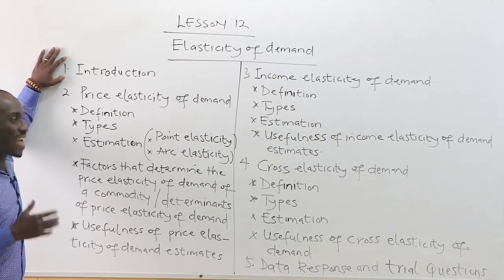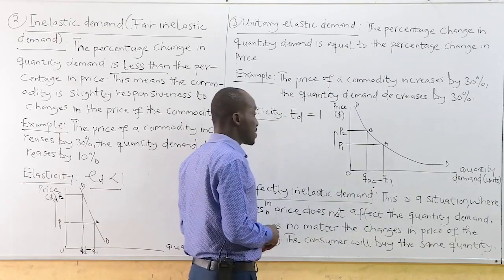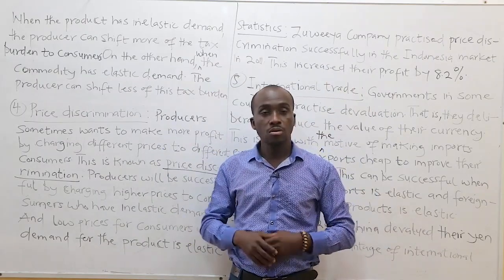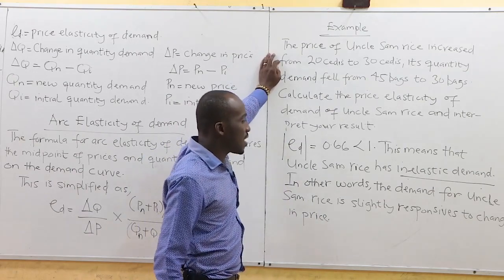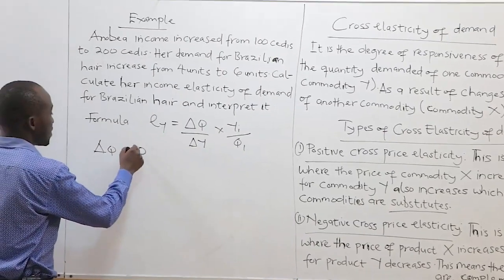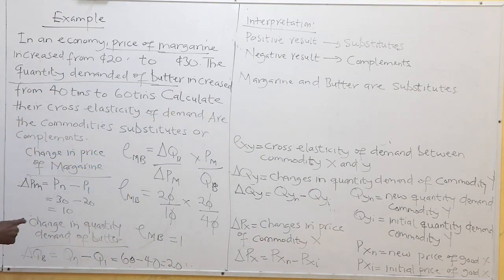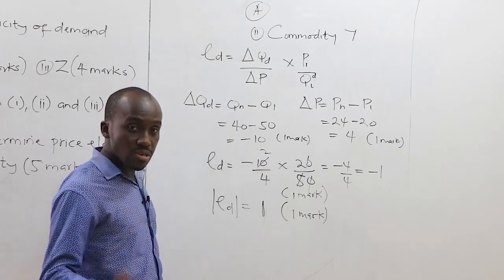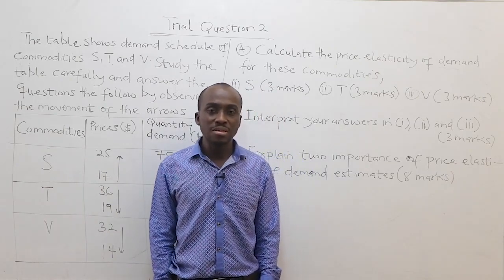ECONOMICS LECTURE (ELASTICITY OF DEMAND) FULL VIDEO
This video deepens your escalatory understanding on the concepts of elasticity of demand, this covers: price elasticity of demand, income elasticity of demand and cross elasticity of demand.